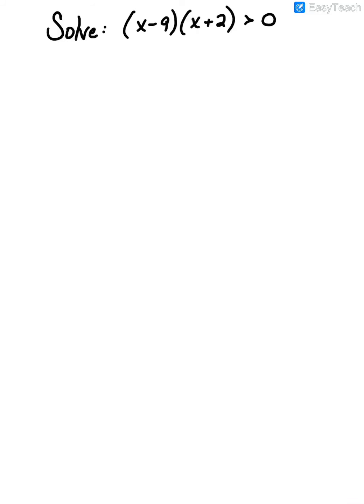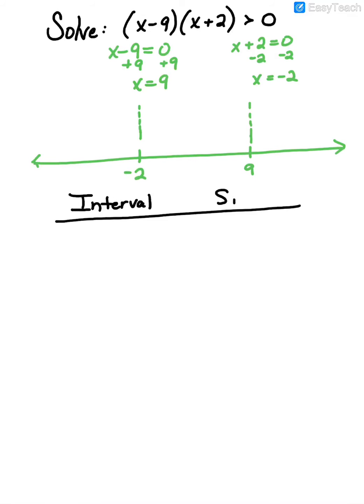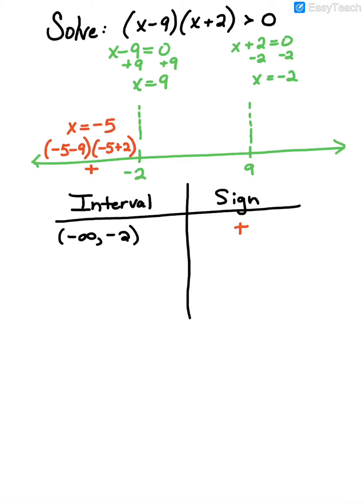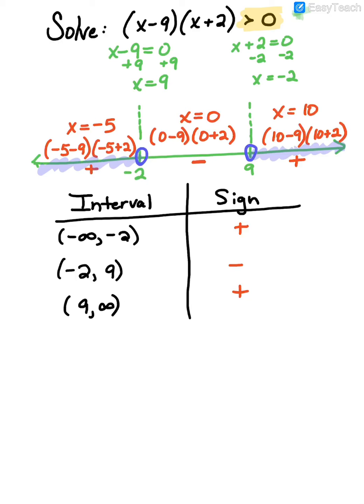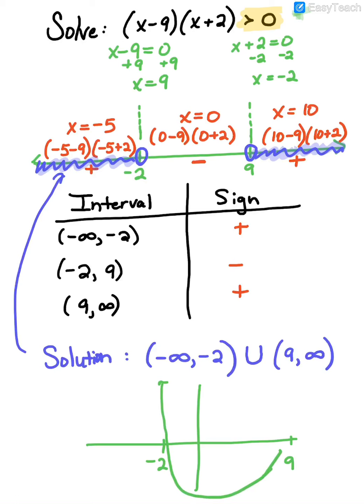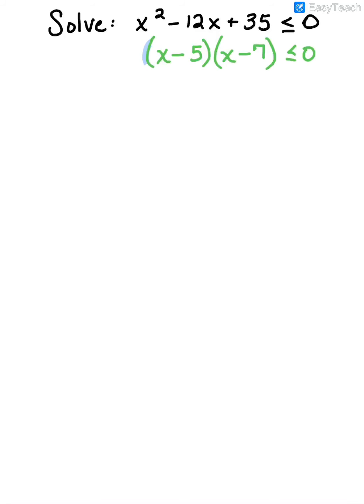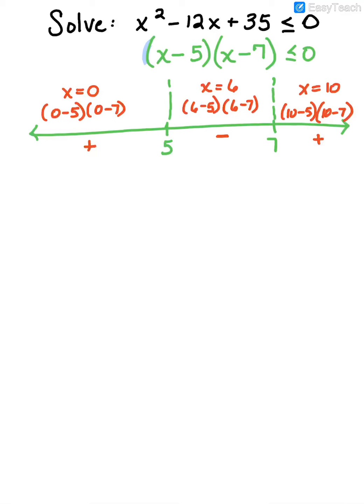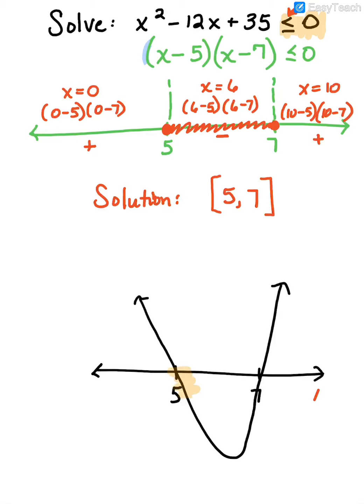Solving Polynomial Inequalities